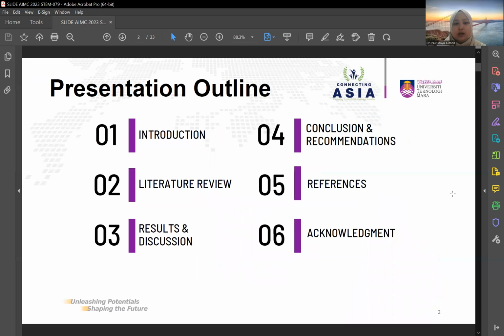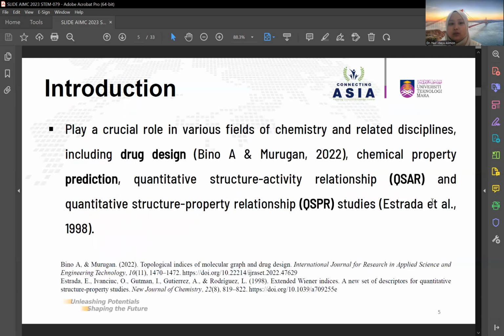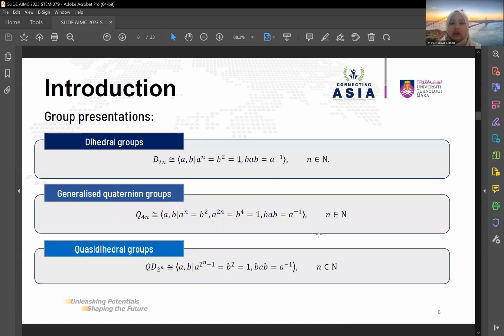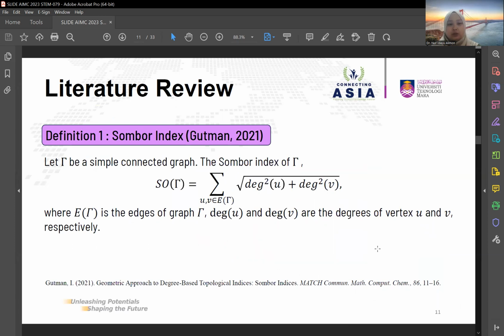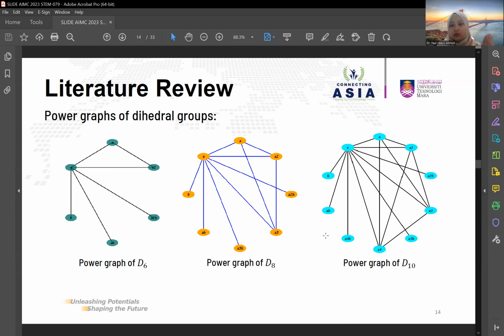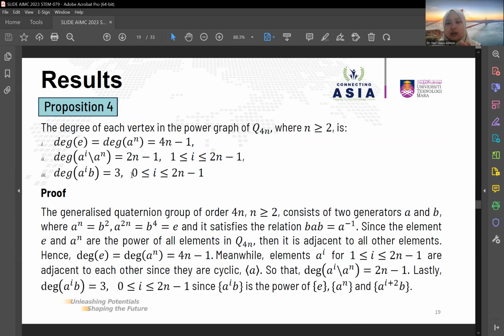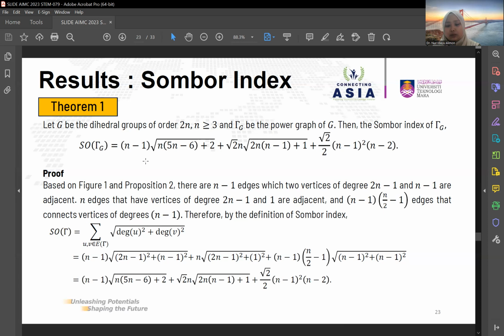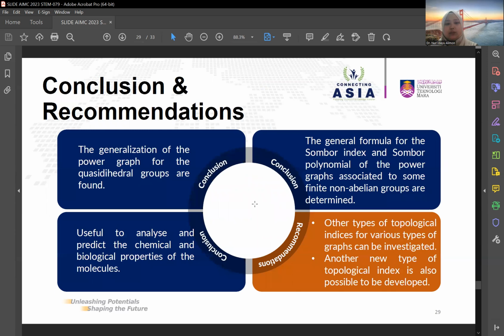AIMC2023 The Sombor Index and Sombor Polynomials of the Power Graphs for Some Finite Groups